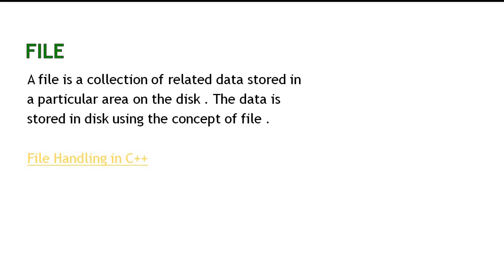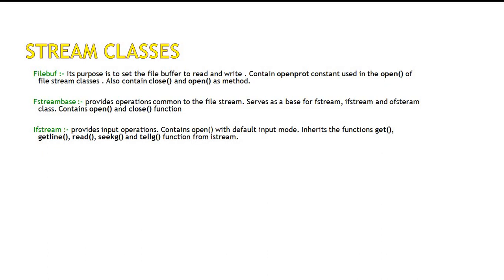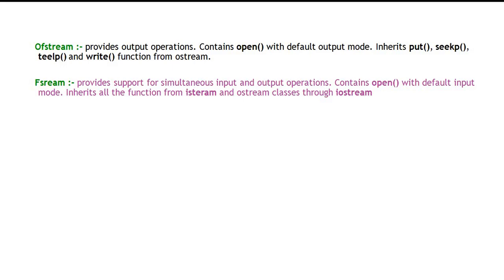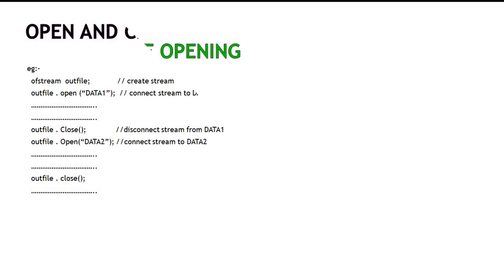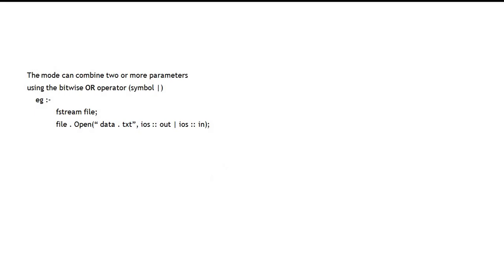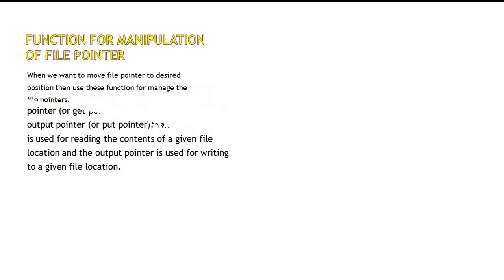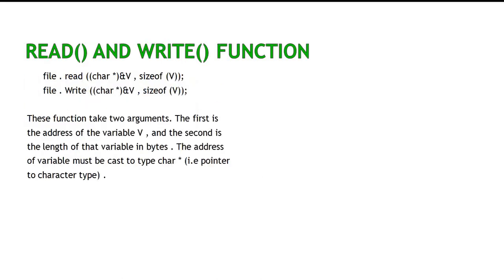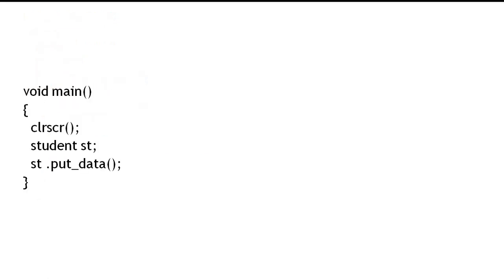SJCTNC-DR.V.SUDHA-CS203S-PROGRAMMING IN C++- UNIT 5-FILE HANDILING